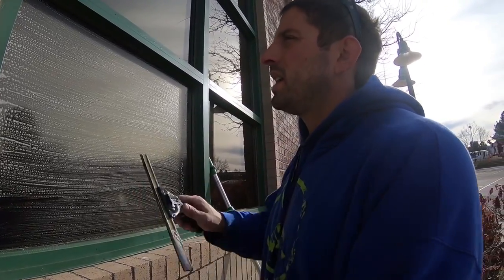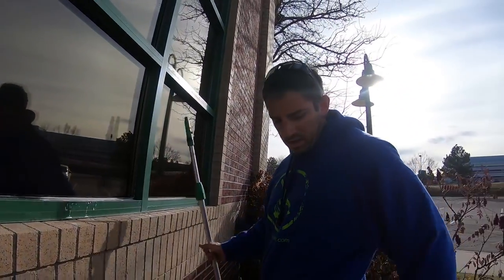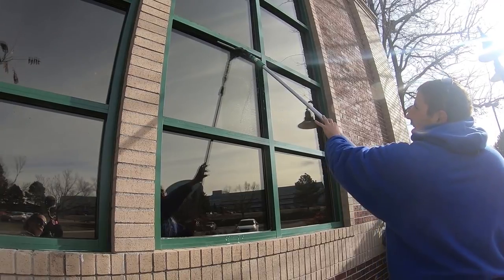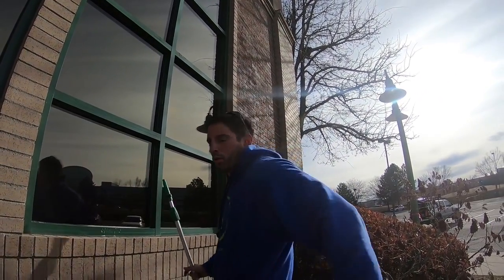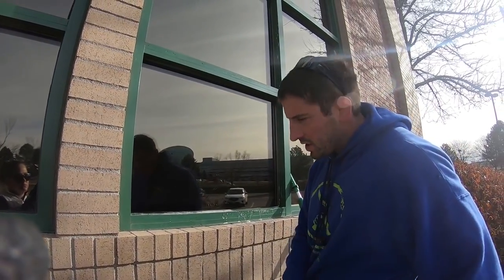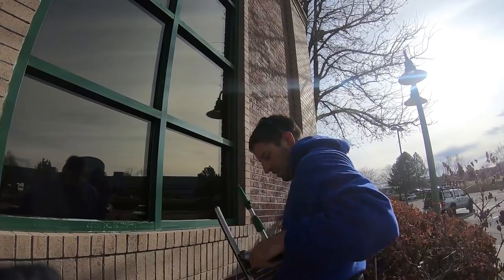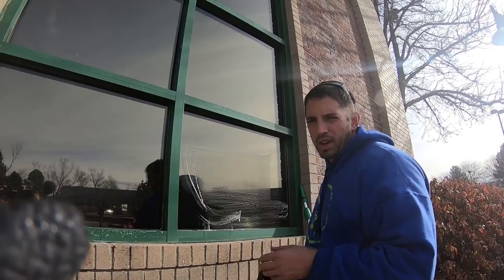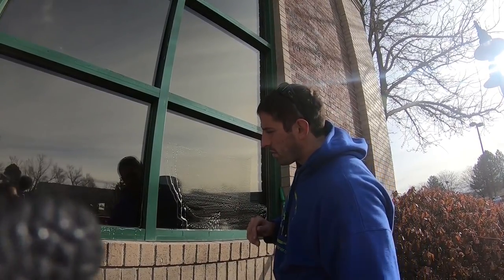WHAT IS FEATHERING? | WINDOW CLEANING